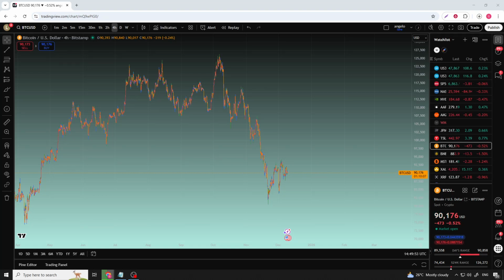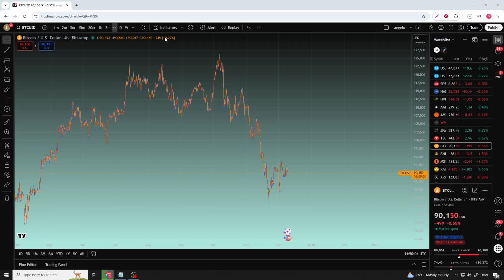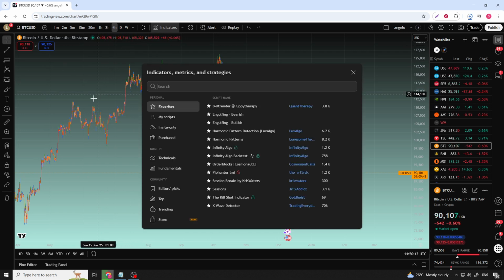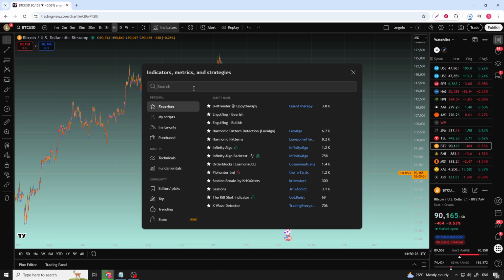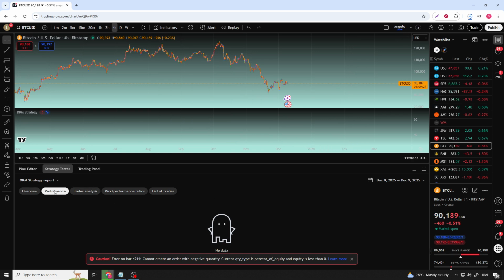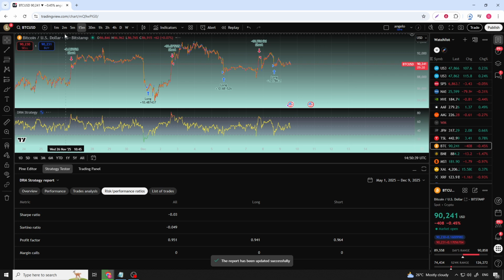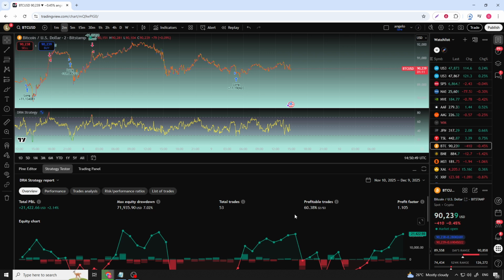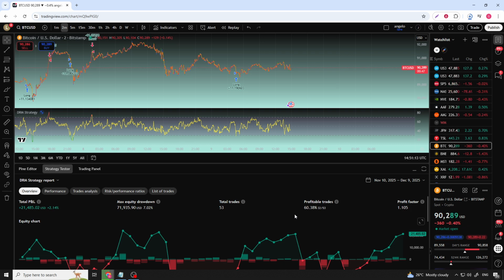How To Add DRM Strategy In Tradingview Pro (Quick And Easy Guide)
Enhance your trading setup with this step-by-step tutorial on How To Add DRM Strategy in TradingView Pro. Learn how the DRM Strategy helps identify trend direction, smart entry zones, and optimized exit signals using dynamic market behavior. Perfect for traders looking to improve precision and consistency using an automated strategy framework.

In this video, you’ll learn how the DRM Strategy works, how to activate it, how to adjust its settings, and how to use it to spot high-probability setups. Ideal for beginners and advanced traders who want a powerful strategy tool inside TradingView Pro.